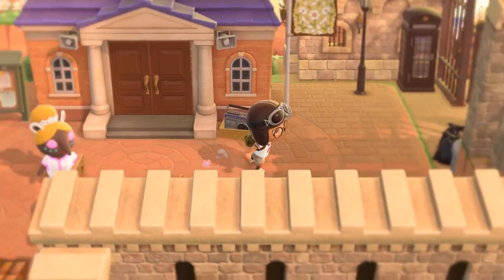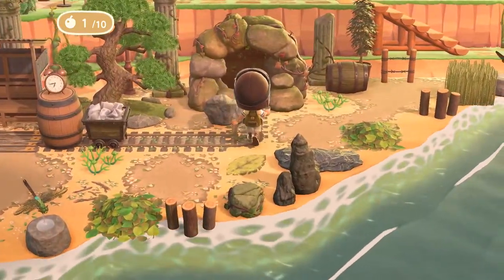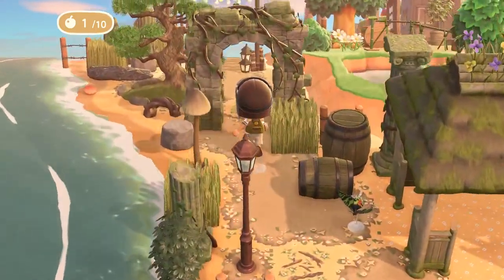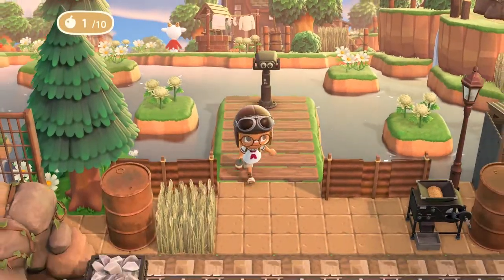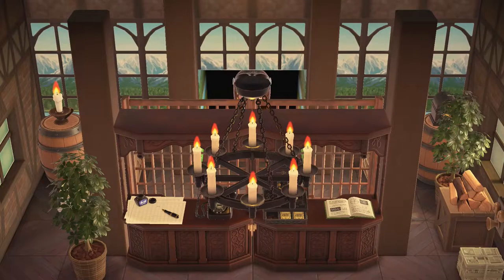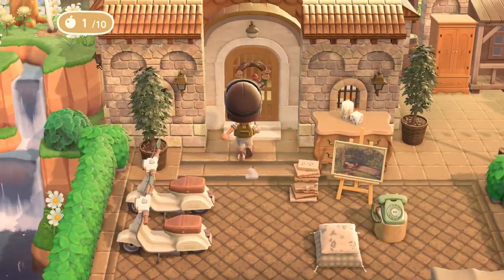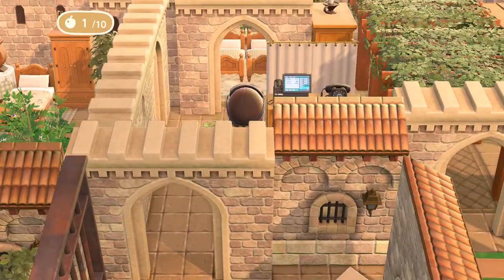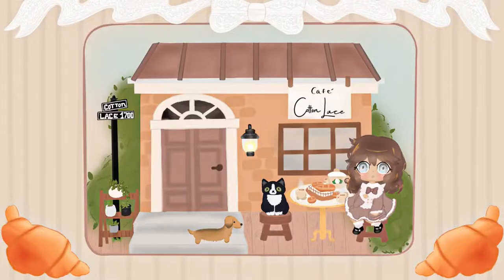OLD RUSTIC MINING TOWN ISLAND TOUR | Animal Crossing New Horizons//Cotton lace